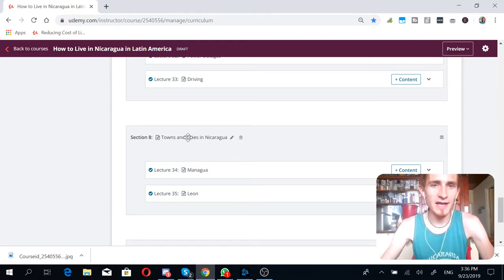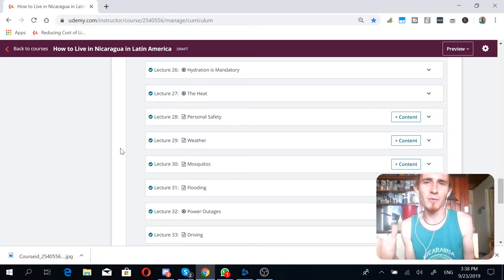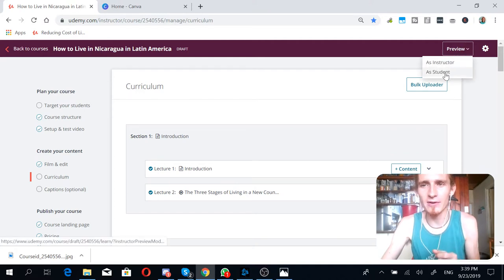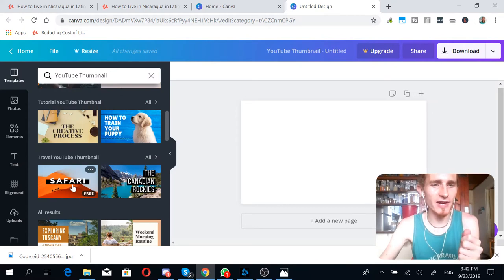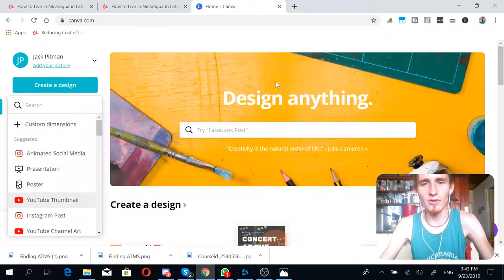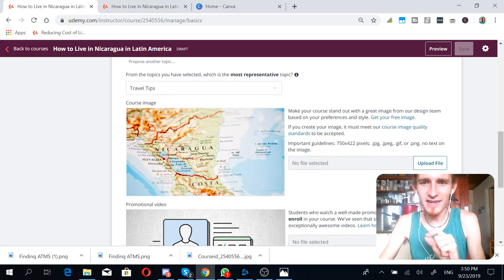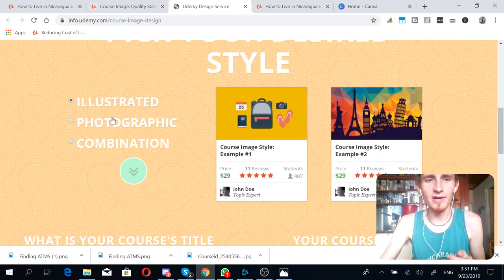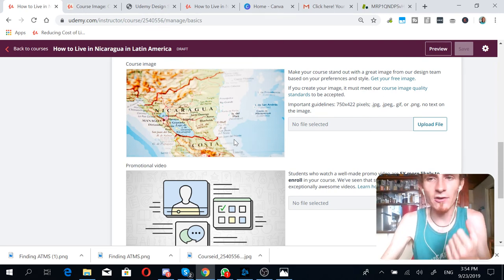Nicaragua Course Creation Process - Thumbnails, UDemy Design, and Recording Advice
I make YouTube videos so that I can share everything I am doing and learning with you guys. I want you to feel inspired by what I do so that you feel encouraged to live your own life instead of living another person's

If you want to become self employed, the best thing that you can do is connect with other self employed people and have conversations with them. We become like those that we interact with.

I have a free group that meets every friday.

You can also schedule time with me on Calendly. I charge $20 per 30 minutes. We can talk about ANYTHING you want. You can schedule one of these calls

Finally, if you want to check out my Udemy courses, check them out here!

Jack Pitman Udemy Pricing Udemy Cost Udemy Udemy Instructor earnings udemy teacher earnings online teaching online teaching without degree teaching online without a degree how to teach online and earn money online education channel is udemy.com worth it? is udemy worth it? what is udemy.com create an online course outline how to create an online course outline udemy.com videos udemy online teaching teach on udemy.com udemy.com teaching udemy.com coaching udemy.com